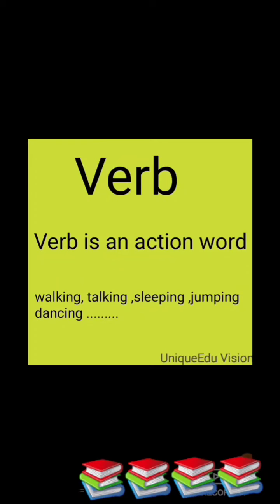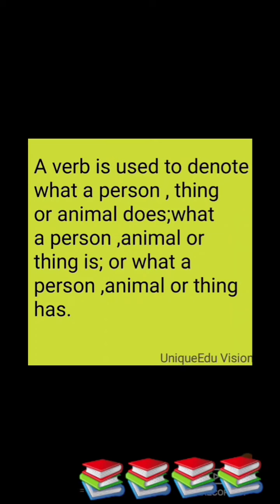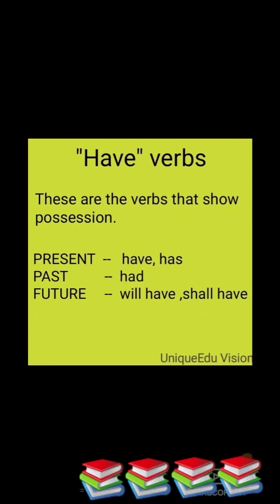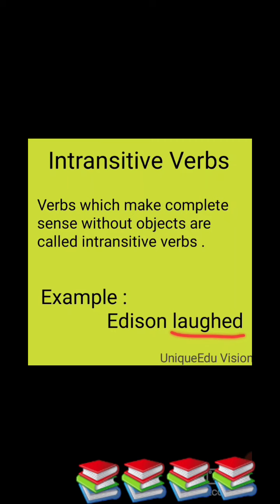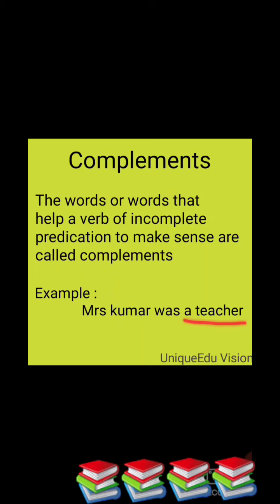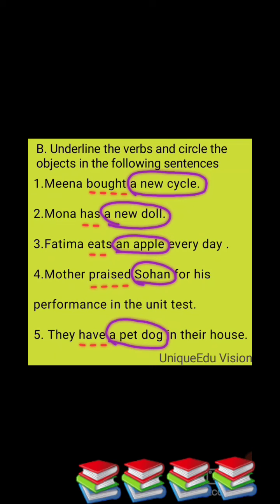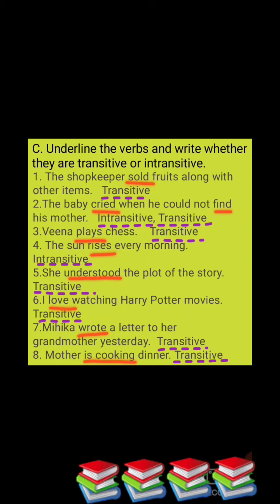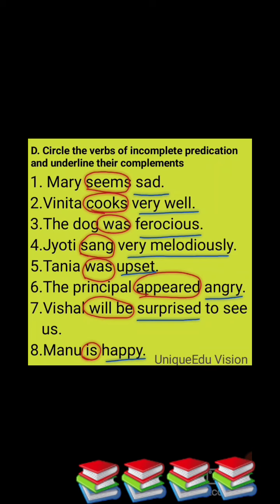Verbs |fun| with| Grammar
Verbs
●Transitive verbs
●Instransitive verbs